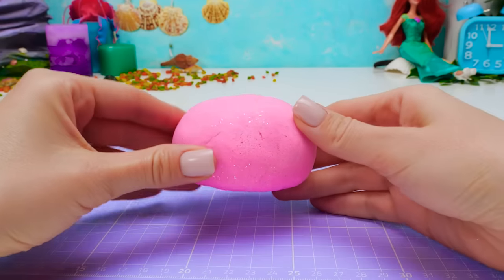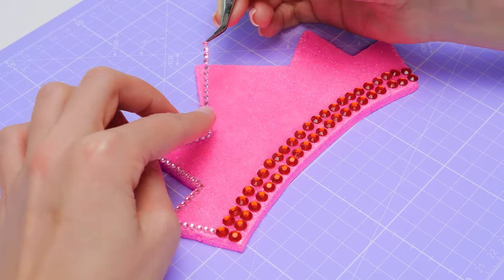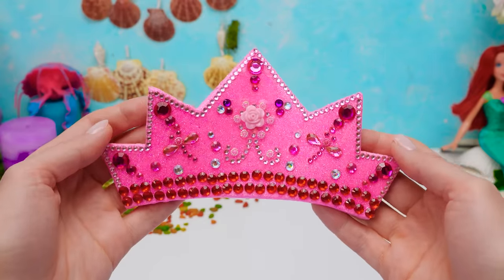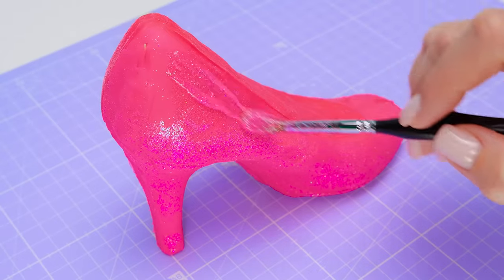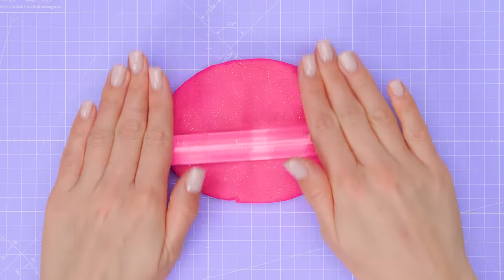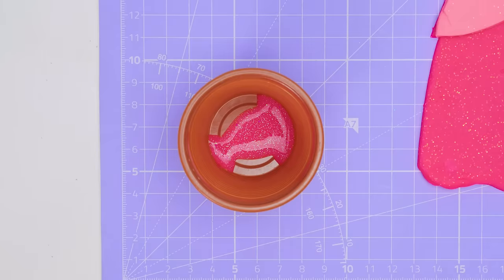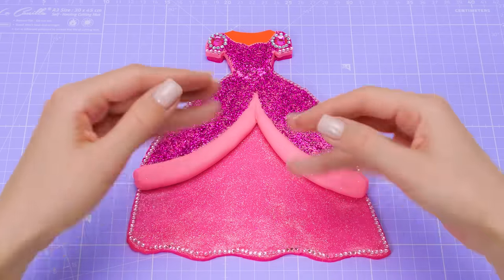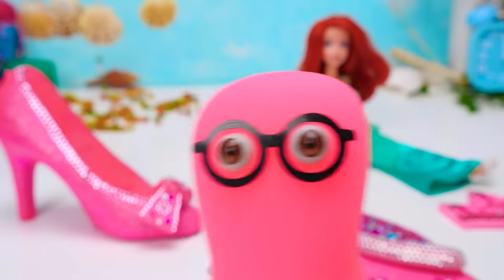How To Craft Ariel's Pink Glittery Outfit with Clay And Crystals || FUN DIY!👑🧜‍♀️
Guess what's happening today? Get ready for the most amazing crafty adventure ever! We're diving into the world of colorful gems and glittery pink clay to create a fabulous Princess Ariel outfit. Join the crafting party with Sam and Sue – it will be a blast! 🧜‍♀️✨

Alrighty, first things first – we're getting our hands on some dazzling pink glitter clay. It's the perfect color for our princess masterpiece! We'll start by crafting a majestic clay crown decked out with vibrant crystals. Then, we're moving on to some magical shoes sprinkled with gems and glitter that will make them sparkle like crazy. Get ready for a dazzling sight!

But hold on, there's one more surprise waiting. Can you guess what it is? Yup, you got it – a stunning pink dress made entirely of glittery clay. Our Princess Ariel-worthy dress will feature a load of shiny decorations. Are you excited to see it? Well, the grand reveal is at the end of this video, so keep your eyes peeled! And hey, why don't you make a princess outfit, too, following our tutorial? Our channel is a treasure trove of craft adventures made just for YOU:

Title: Cuckoo